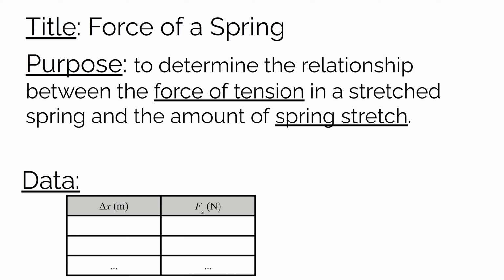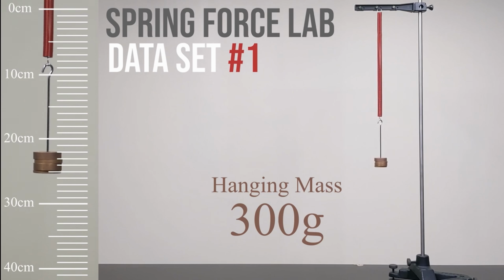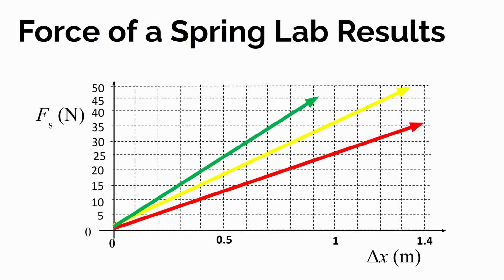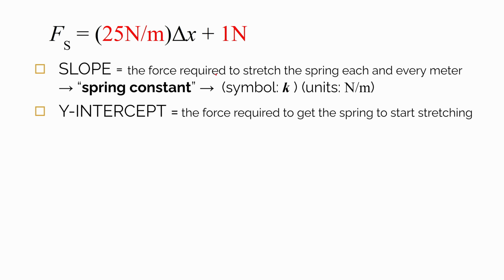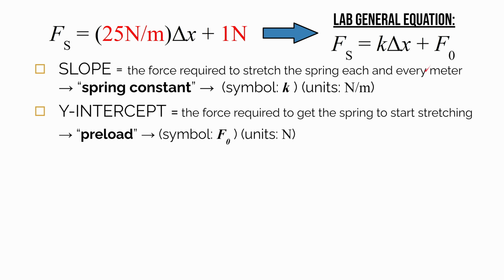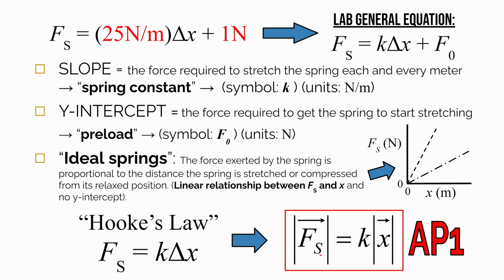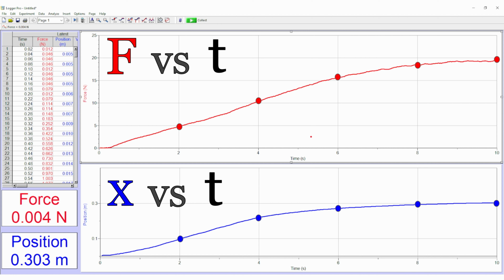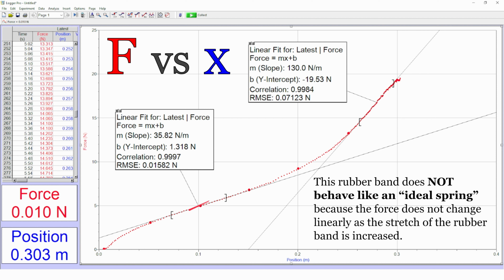Force of a Spring Lab (Conclusion Discussion) UPDATED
This video summarizes the conclusions we reached when comparing data in our "Force of a Spring Lab" where we determined the relationship between the stretch of a spring and the force exerted by the spring.

Below is a set of 9 videos that can be used to collect data. The videos below are grouped by the type of procedure used to collect the force and stretch data.

Procedure #1: Hanging Masses on a Spring
Each video shows a spring hung vertically and various masses are used to stretch the spring. The gravitational force on each mass can be used to determine the amount of force exerted on the spring that is the same as the amount of force exerted by the spring. A different spring is used in each video for variation in the collected data. The links for all 6 videos are below.

Procedure #2: Stretching a Horizontal Spring Attached to a Force Sensor
Each video shows a spring attached to a force probe/sensor that is stretched to different lengths. The force probe reading is shown in real-time on a computer screen and the meter stick can be used to estimate the spring’s change in length or “stretch”.